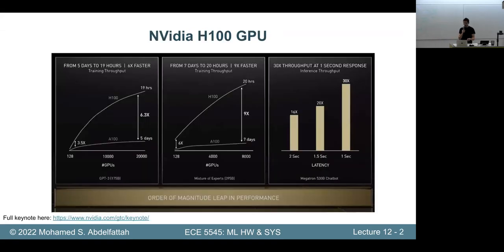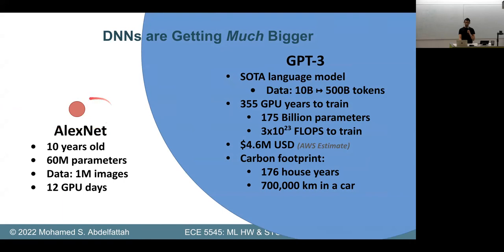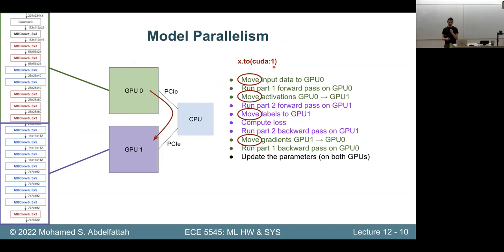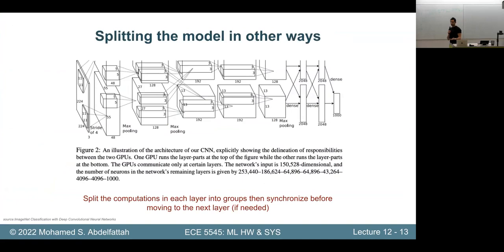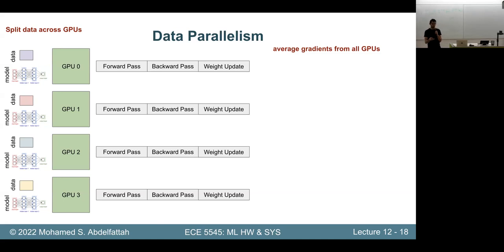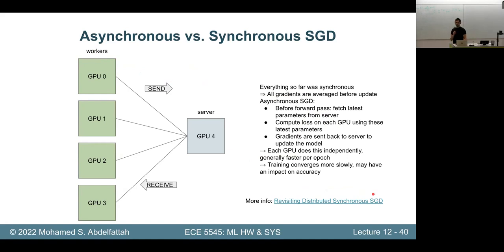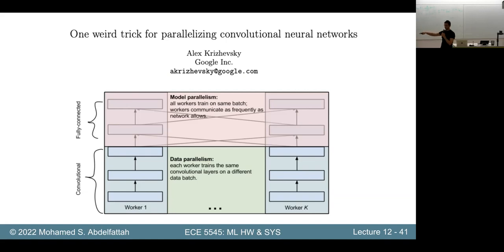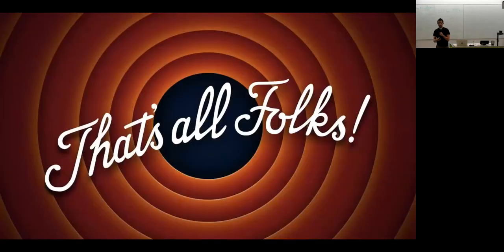Cornell ECE 5545: ML HW & Systems. Lecture 14: Distributed Training